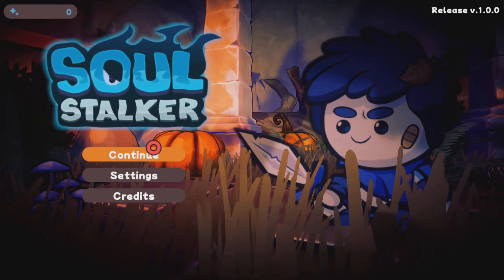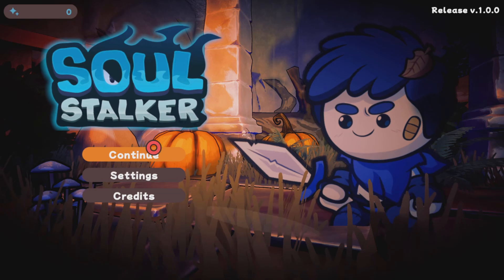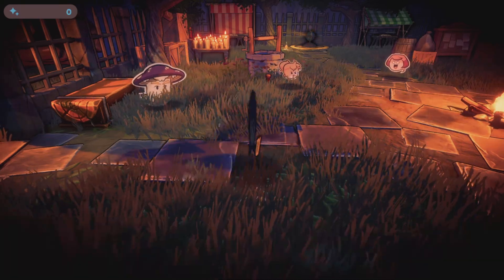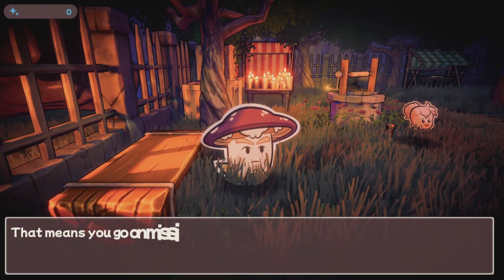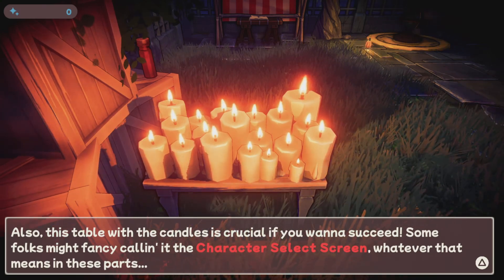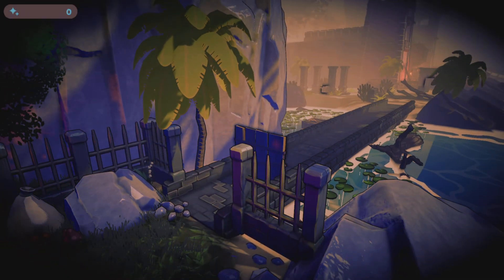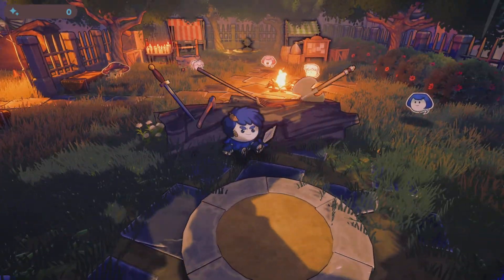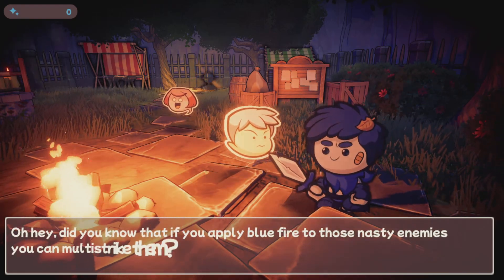Soul Stalker - 2 Guesses rhymes with Vogue Light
Yea Another rogue-alicious, but hear me out.